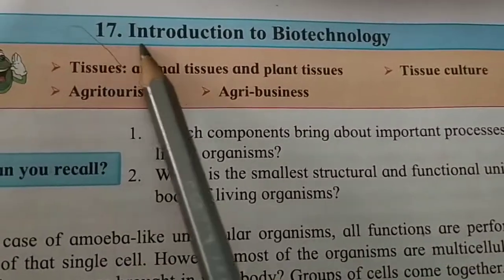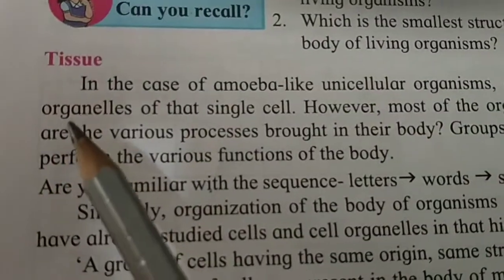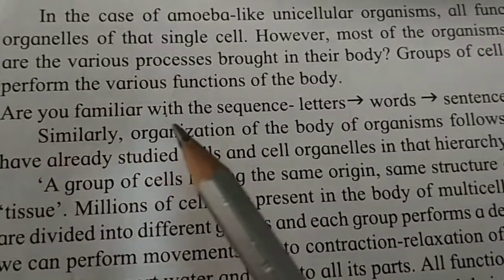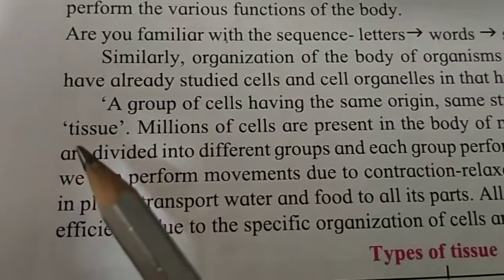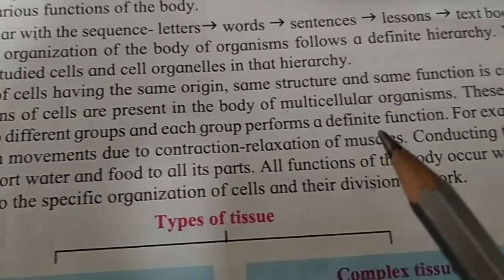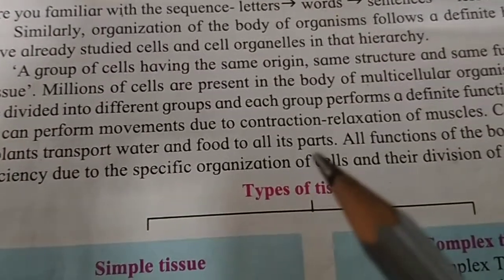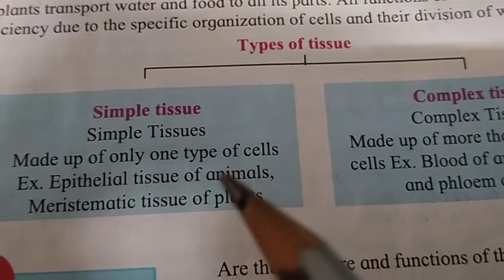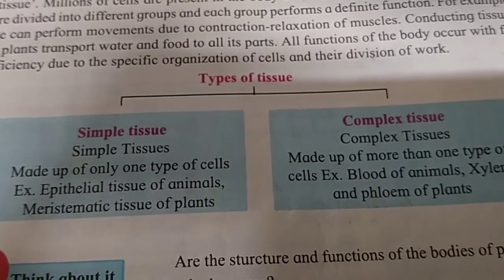Introduction to biotechnology.